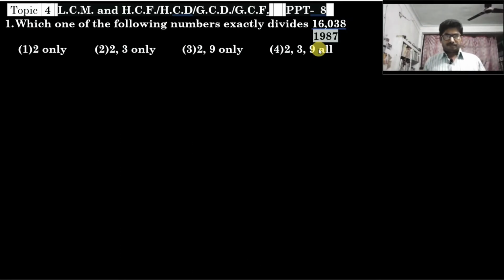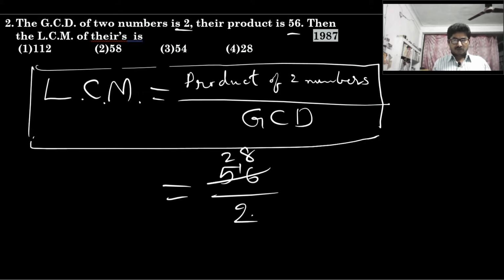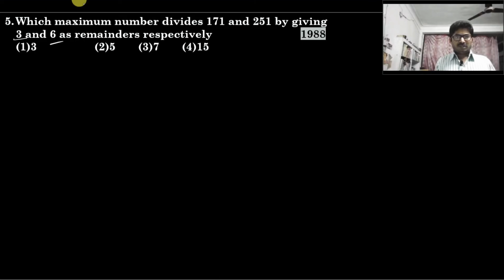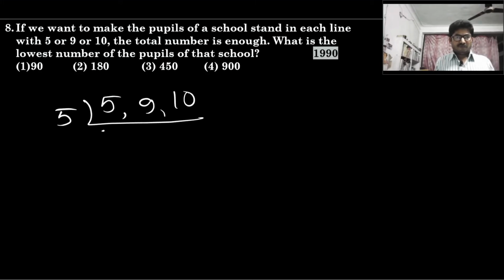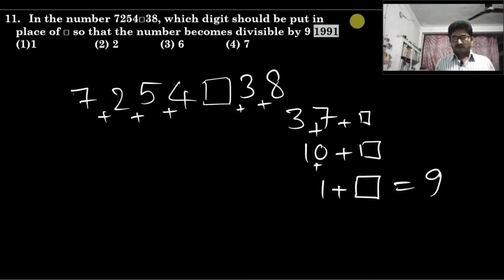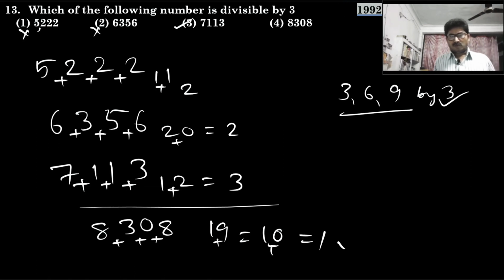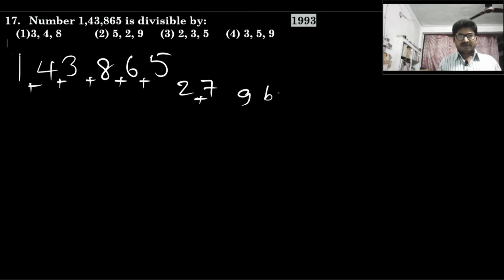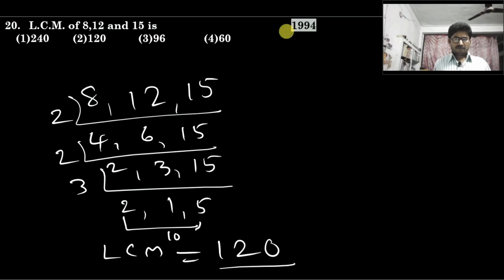L.C.M.and H.C.F l Useful for Navodaya/ Sainik/ RMS/ NTSE/ I-CET etc.l R. Ashanna Sir